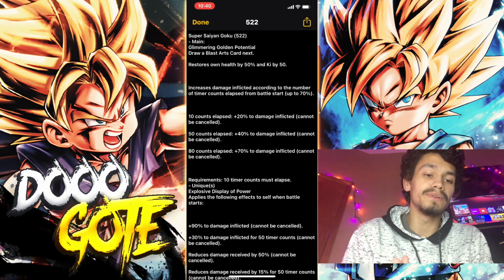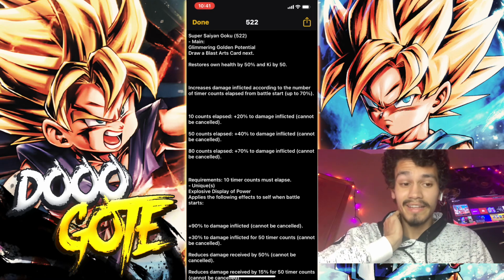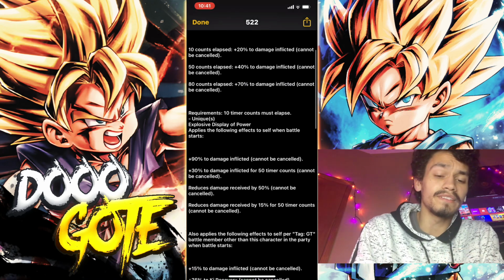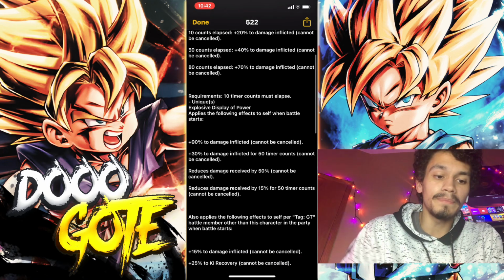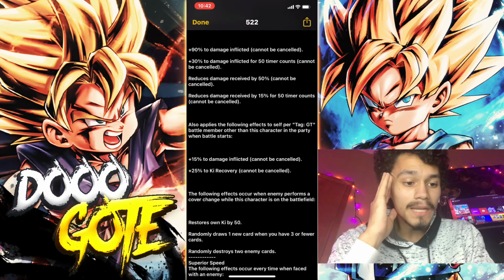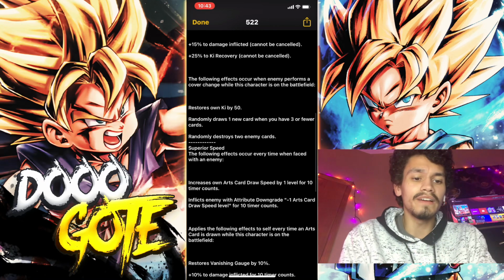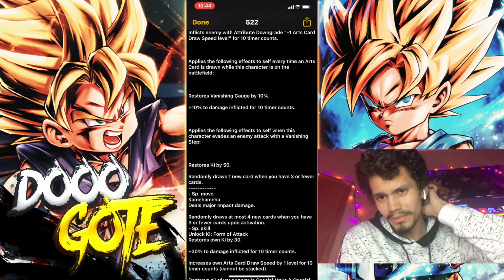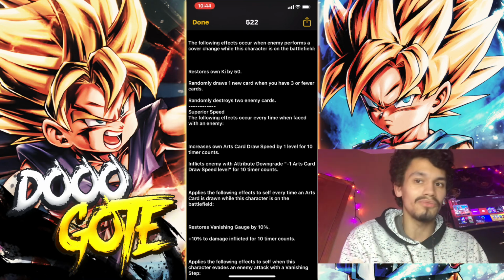Dragon Ball Legends- THE GT BUFFS JUST KEEP COMING! SSJ GT KID GOKU KIT BREAKDOWN!